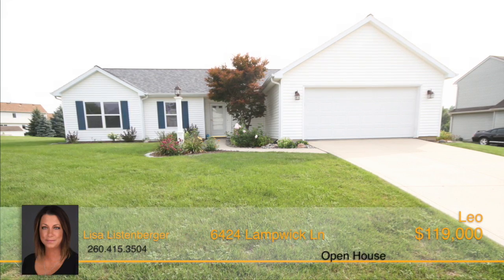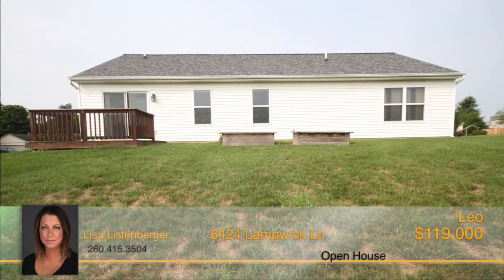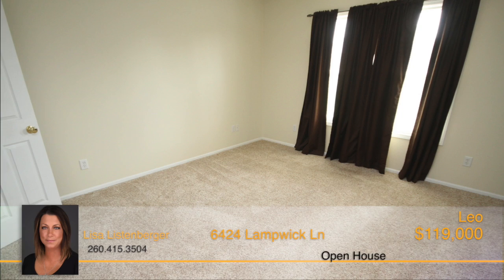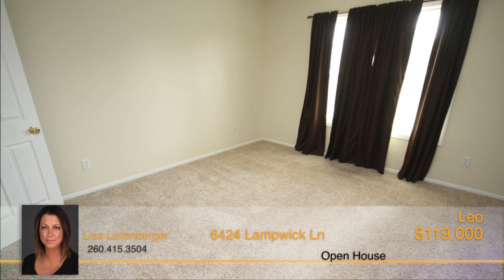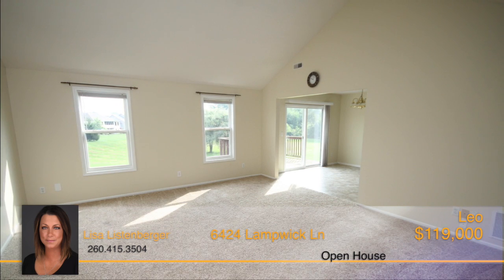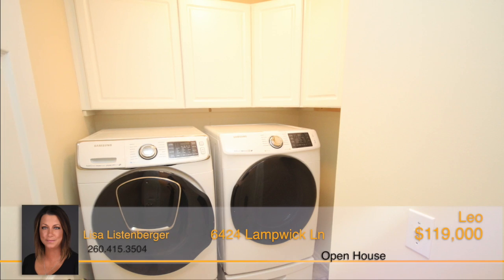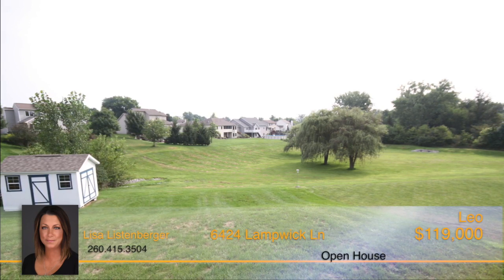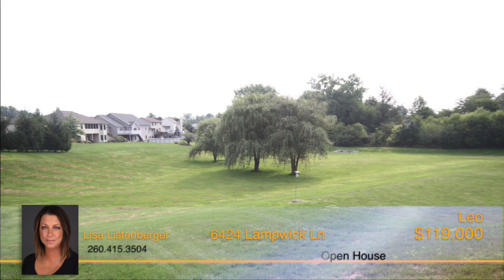HC 524 16 HD 720p